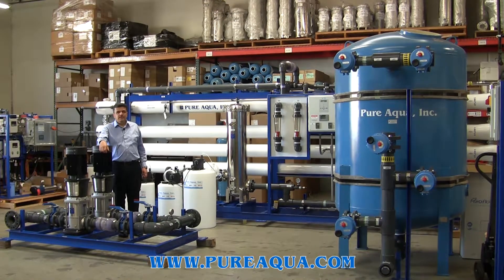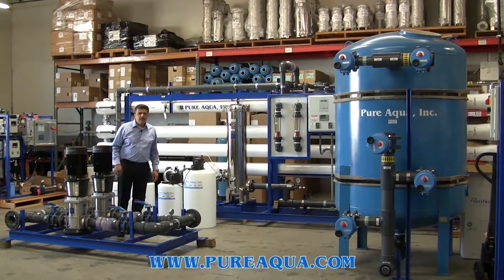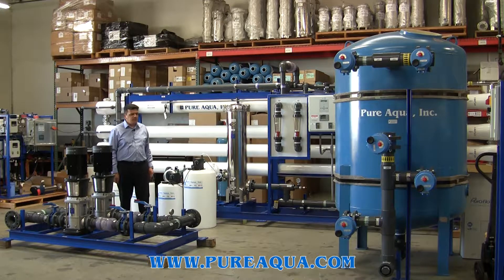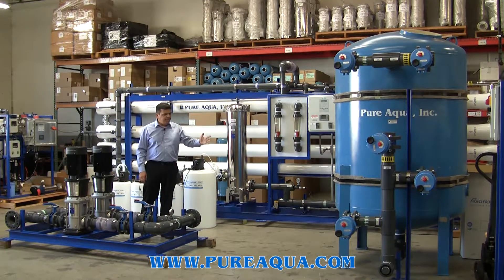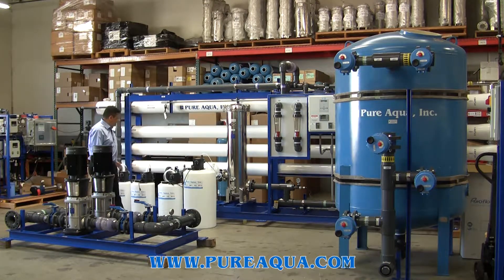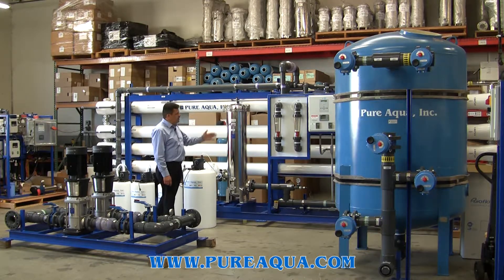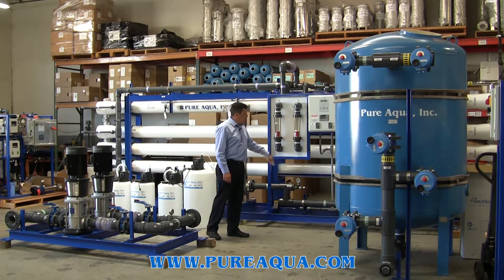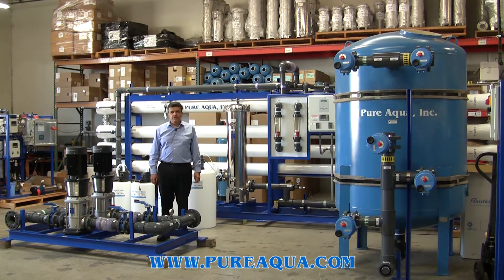Industrial RO Unit 173,000 GPD - Qatar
The system includes feed and backwash pumps, media filter, dechlorination, antiscalant, and post-chlorination. The feed water is coming from a brackish well, and the capacity of this system is 173,000 GPD. This system is for agricultural use.